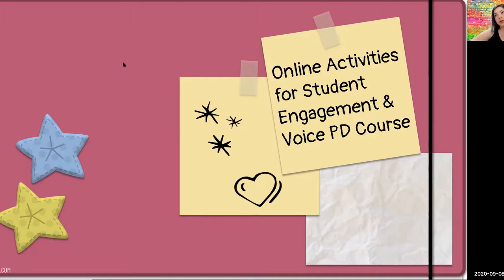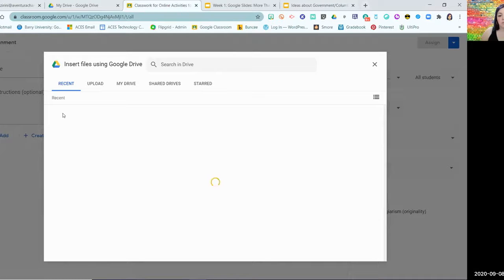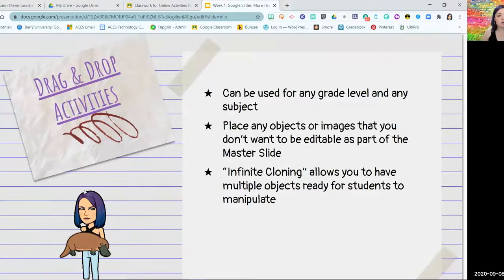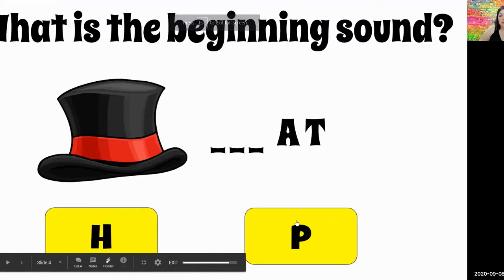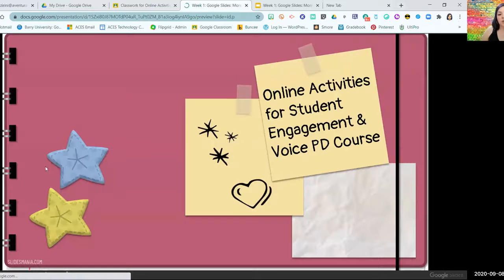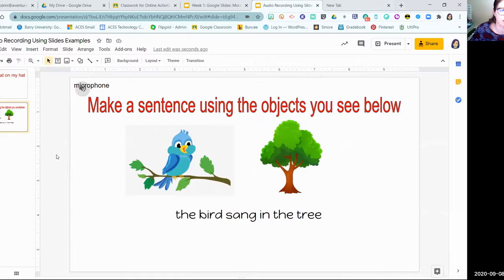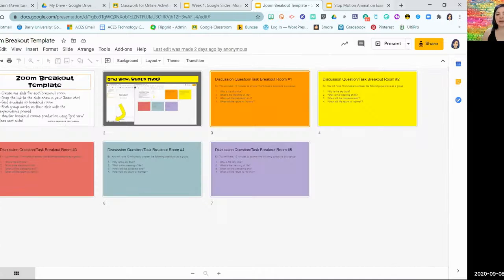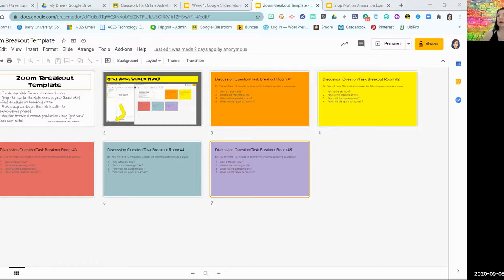Online Activities for Engagement & Voice: Google Slides-More than Just Presentations